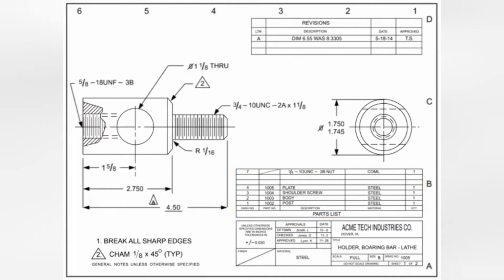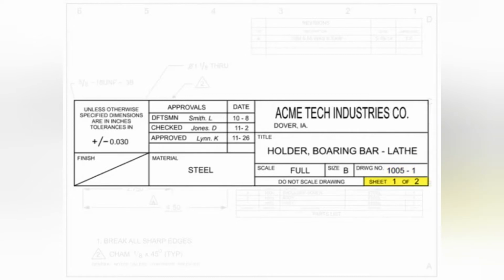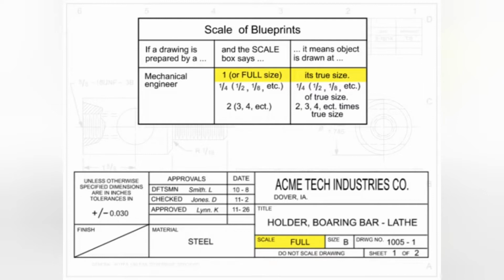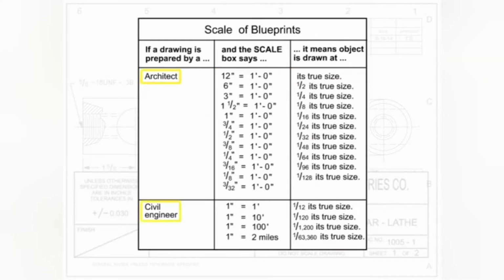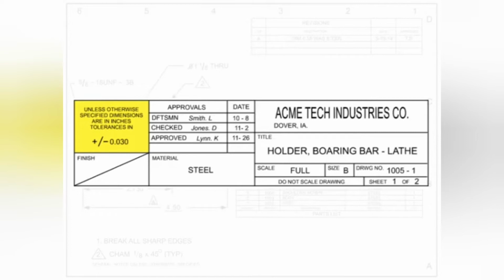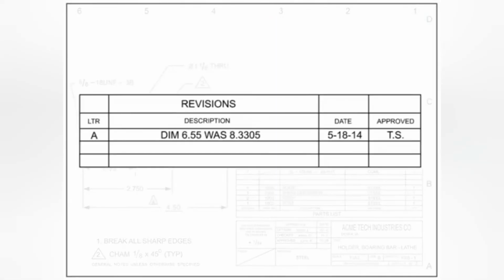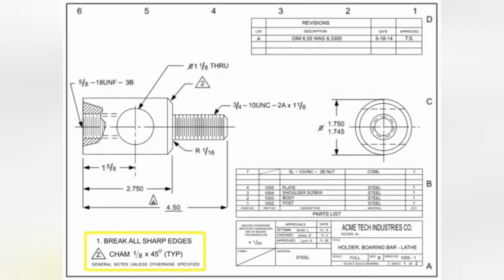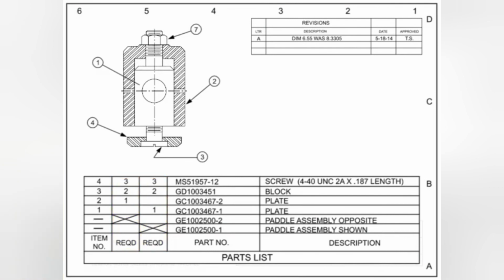Information Found on a Blueprint